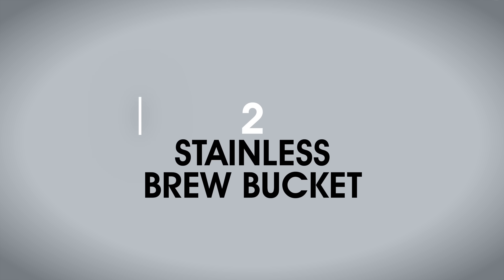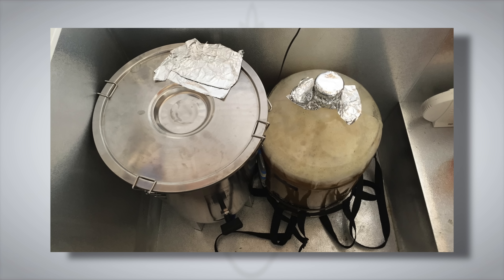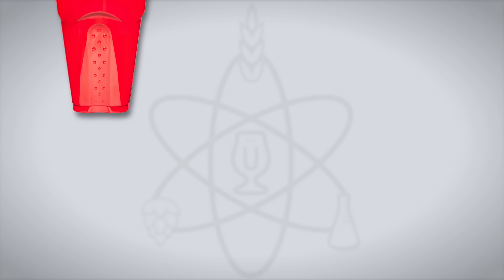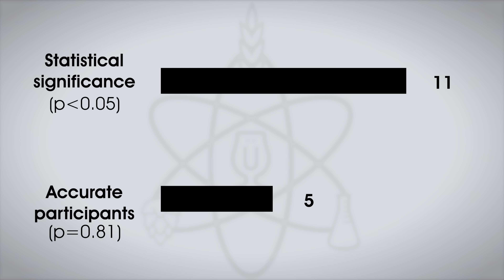Does Fermentation Vessel Matter? | exBEERiments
Years ago, I compared an expensive stainless conical fermenter to a cheap plastic one, fermenting the same beer in each. While Norm and I were convinced we could taste a difference, we also acknowledged our perceptions could have been influenced by expectation bias, as we were aware of the variable. In true Brülosophy fashion, we've completed a handful of blind exBEERiments to provide more information on the impact different fermentation vessels have on beer character. Does it matter? Let's find out!